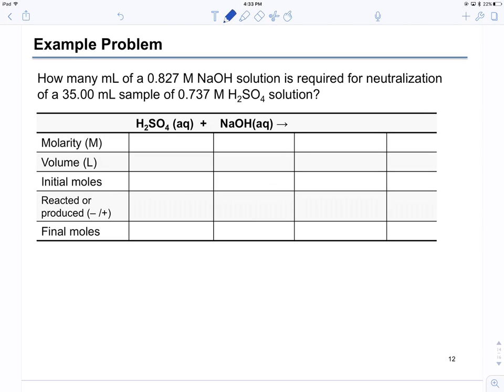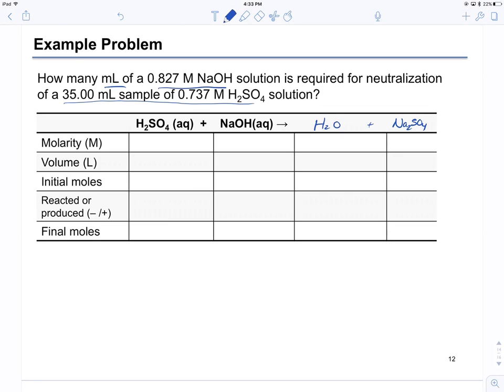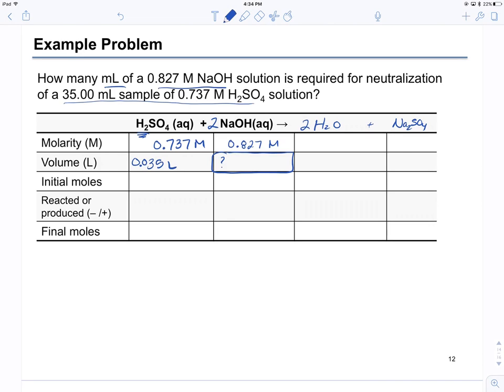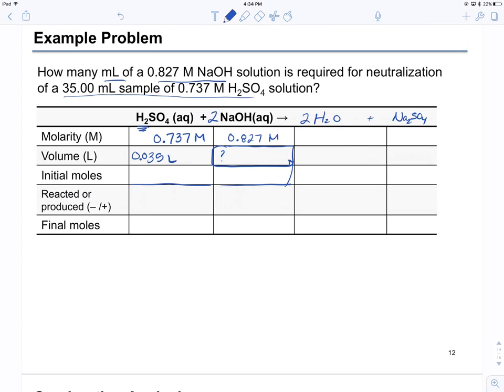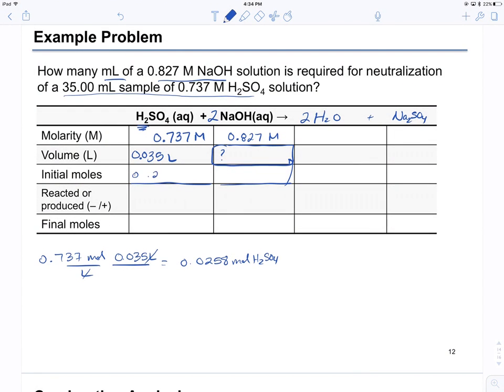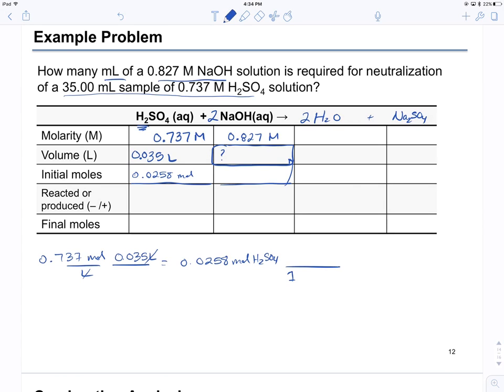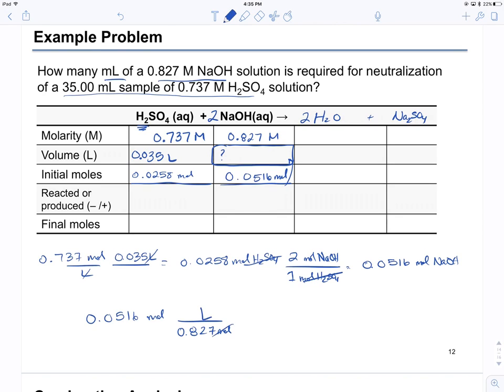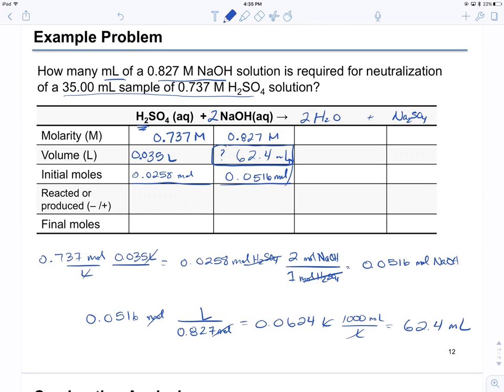Titration: What Volume of Base is Required?